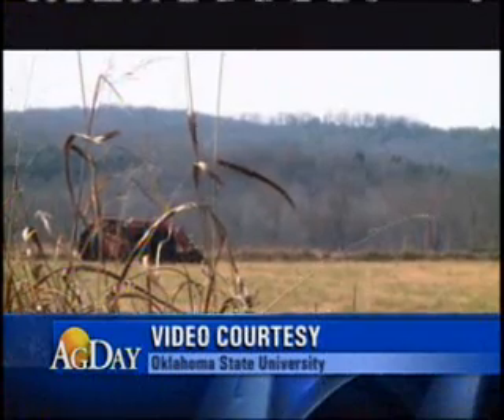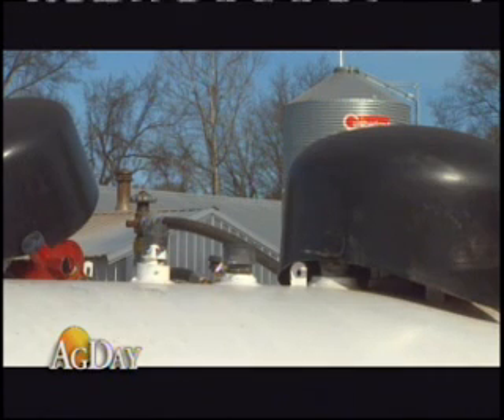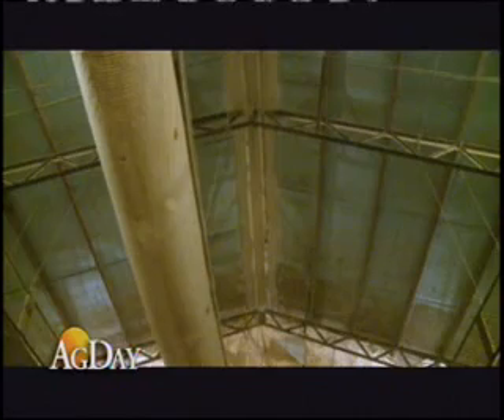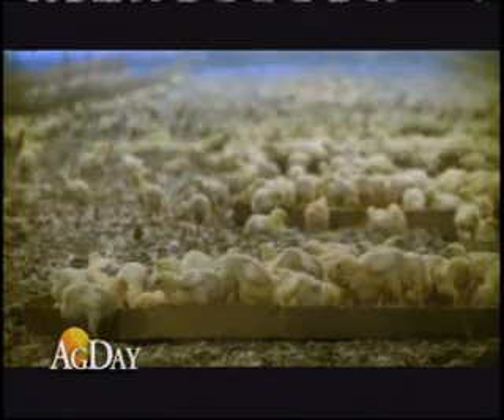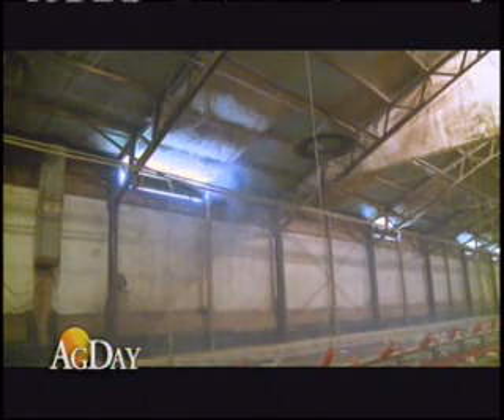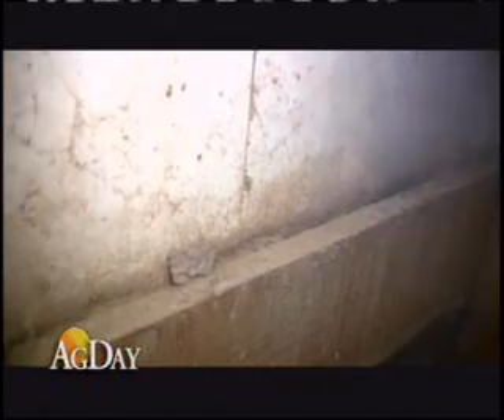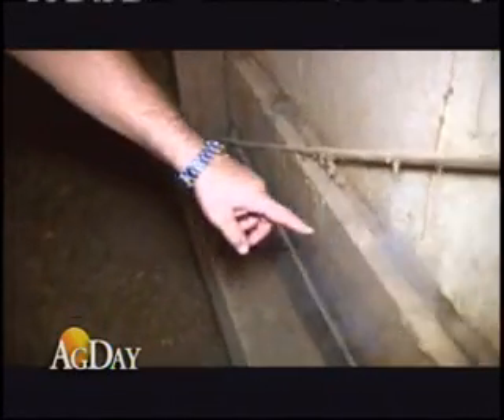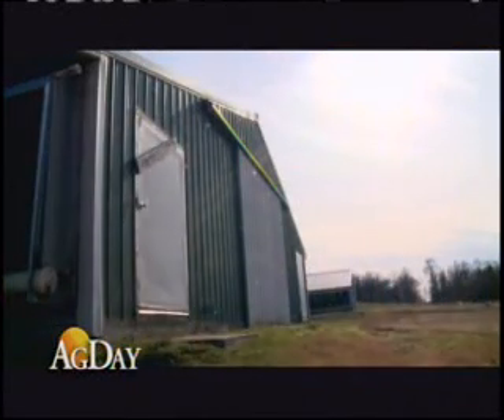Machinery Minute: Heating Poultry Barns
Even though its spring time and seasonal heating costs are going down, farmers are always looking for ways to improve the bottom line. In this report provided by Oklahoma State University's Sun-Up, Clinton Griffiths tells us how poultry producers need to seal-things-up.